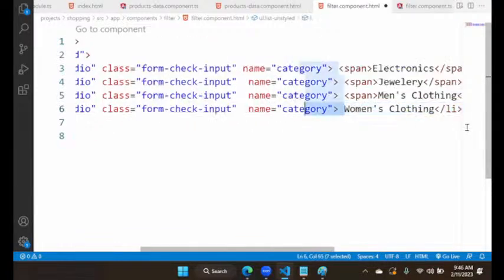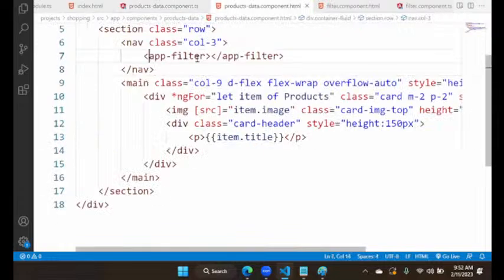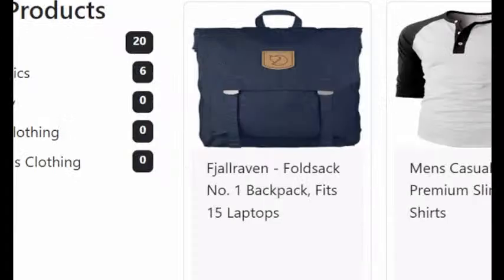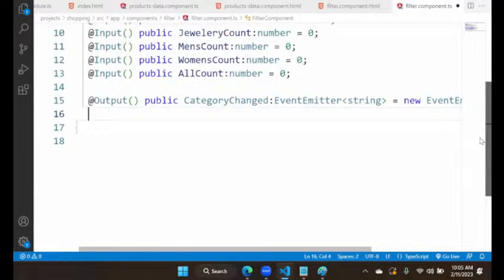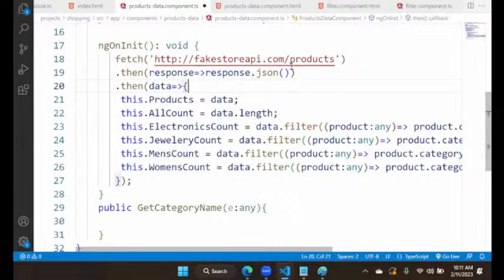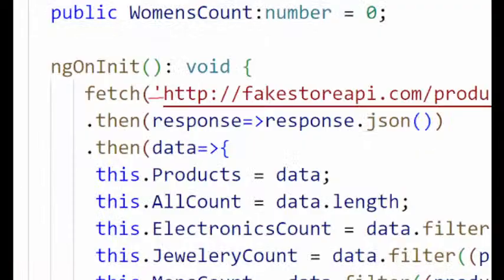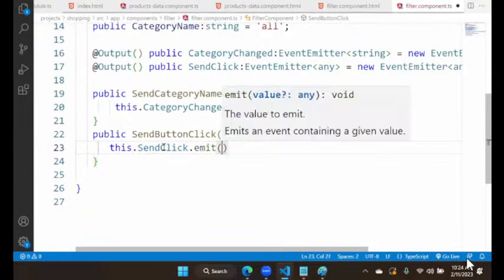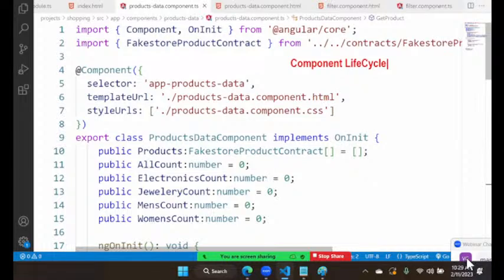Chandrakant Shrivastava 11-02-23---JAVA FULL STACK DEVELOPMENT angular